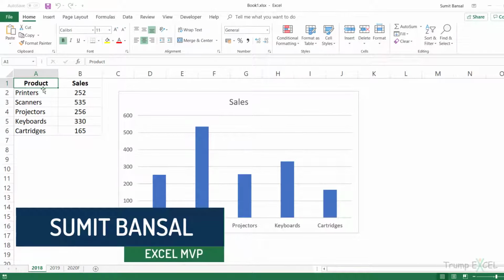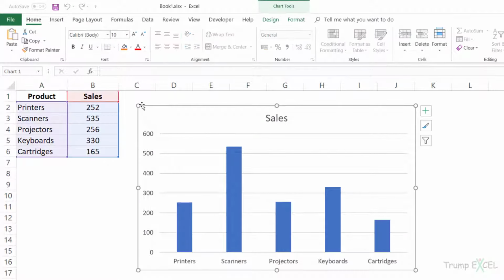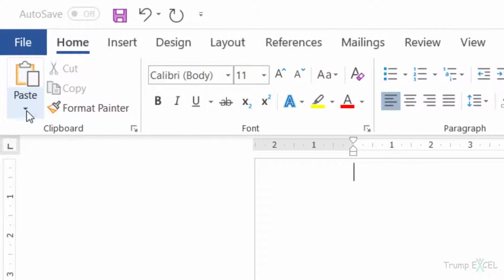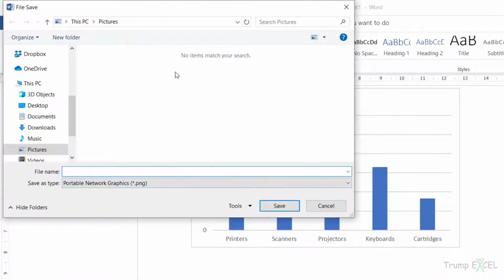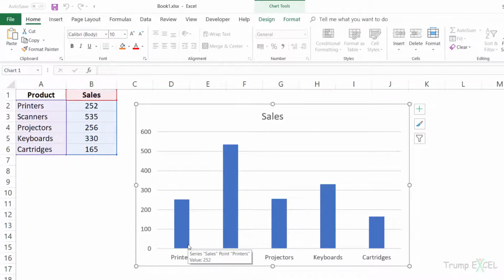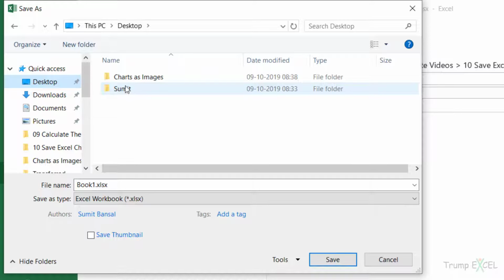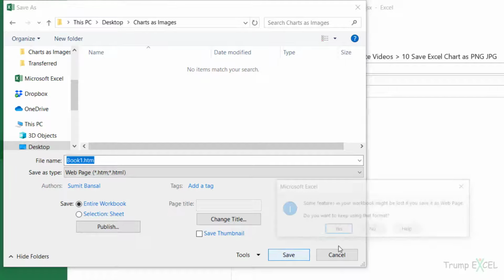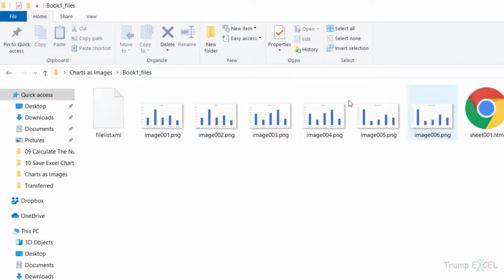Save Excel Charts as Images (2 Easy Methods)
In this video, I will show you how to save charts in Excel as images/pictures in JPG or PNG format.

You can choose to do this one by one in case you have only a couple of charts/graphs.

And in case you have many charts/graphs that you want to convert to images, you can also use the second method shown in this video - which is to save the Excel workbook as HTML.

When you save the Excel workbook as an HTML file, all the charts are automatically saved as images in the PNG format.